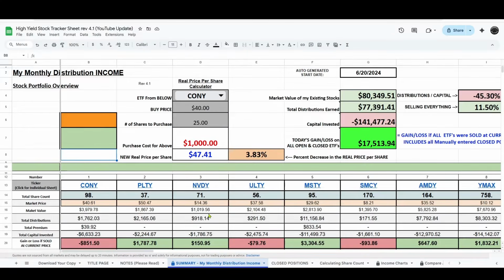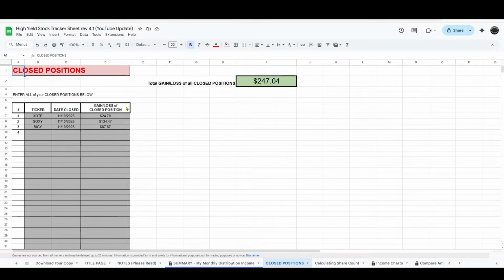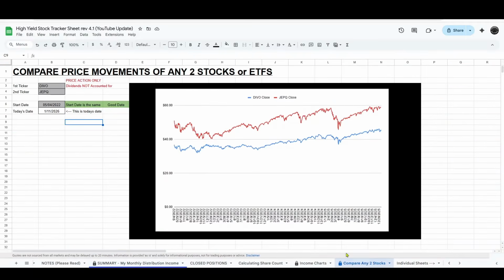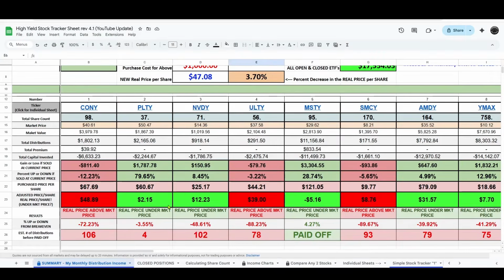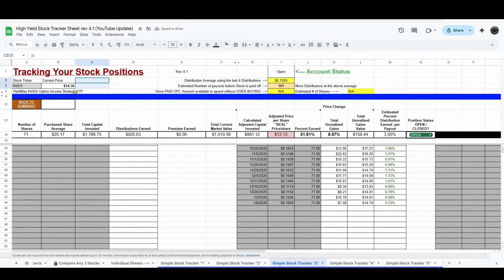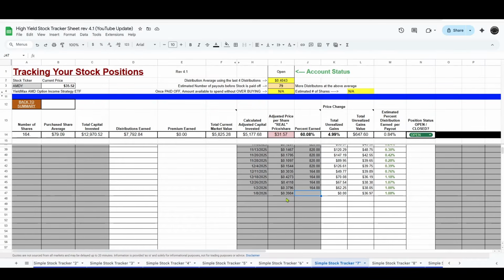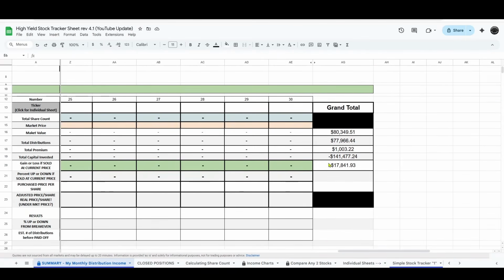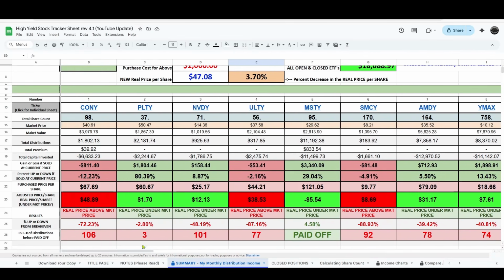NEW Rev 4.1 STOCK TRACKER SHEET NOW AVAILABLE!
How to Track each High Yield ETF position.  And this sheet will help you figure out if you are profitable or not in your ETF position after accounting for any dividend that you have earned.

00:00 - Intro
00:50 - Rev 4.1 Overview
14:36 - Updating My ETF Positions
31:30 - Summary Wrap-Up